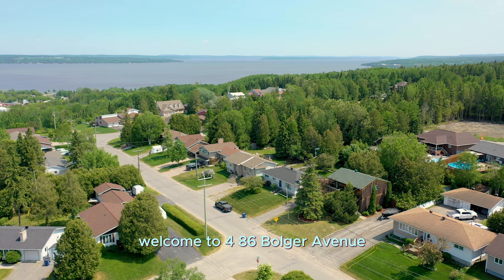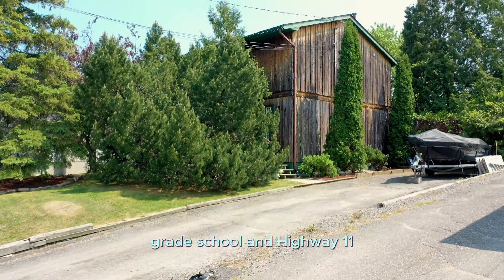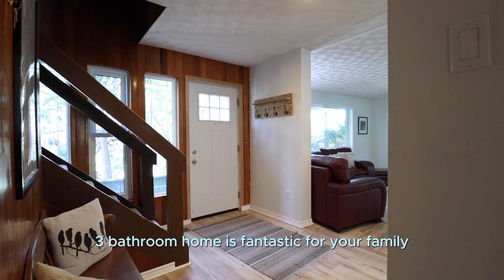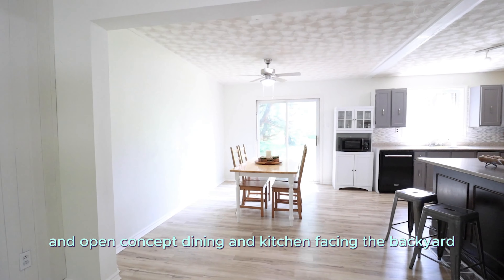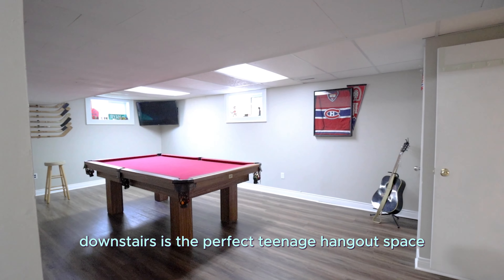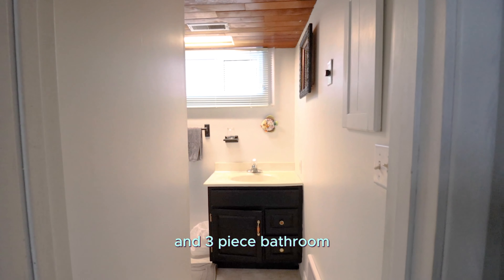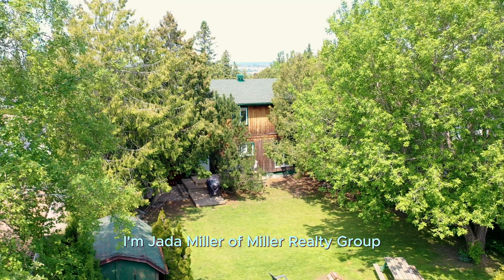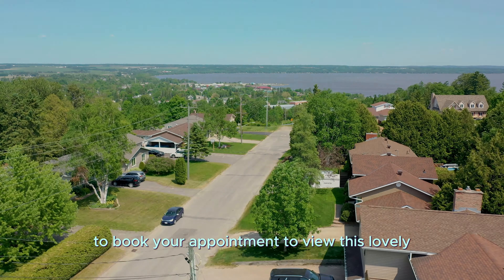486 Bolger Vid 4K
Discover the potential in this charming 5-bedroom, 3-bath home nestled in a well-established neighbourhood of New Liskeard. With a functional floor plan and great bones, it's the perfect canvas for a modern family. Enjoy a flowing layout, spacious front entry, convenient main floor amenities, and breathtaking Lake Temiskaming views from the master bedroom deck. Fully developed basement, recent renovations, and upgraded features make it move-in ready. Complete with a fully enclosed backyard, this home offers safety for pets and children. Embrace the opportunity to create lasting memories with your loved ones and make this house truly yours.✨